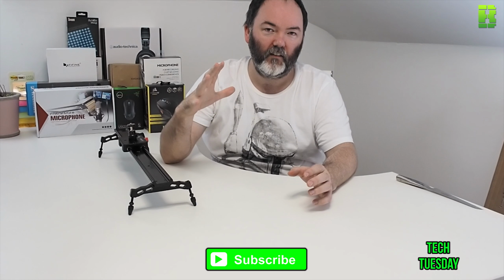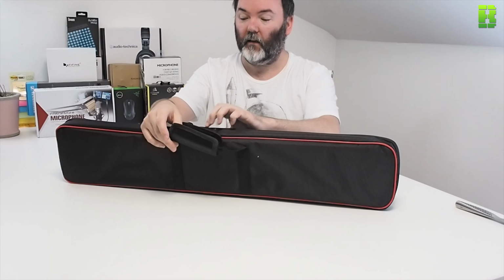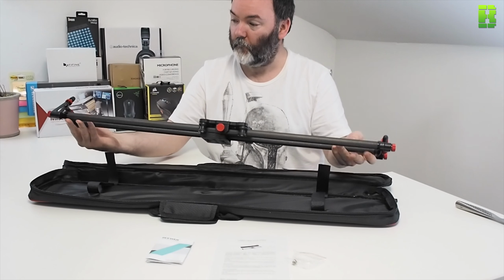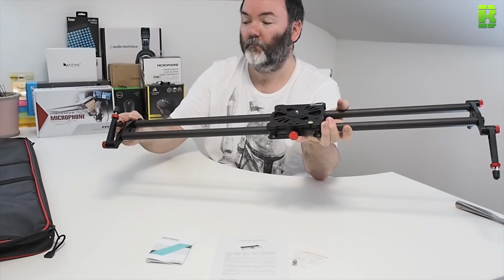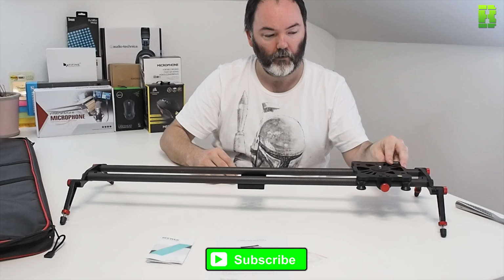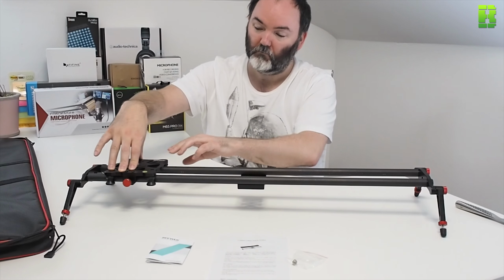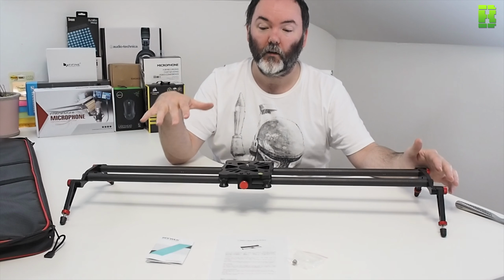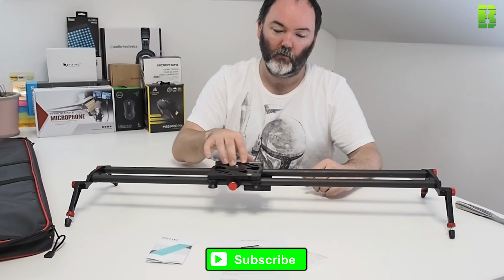Neewer Camera Slider Review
Neewer 80cm Carbon Fibre Camera Track Dolly Slider Rail System @